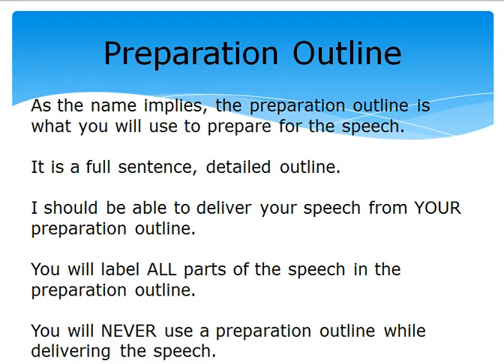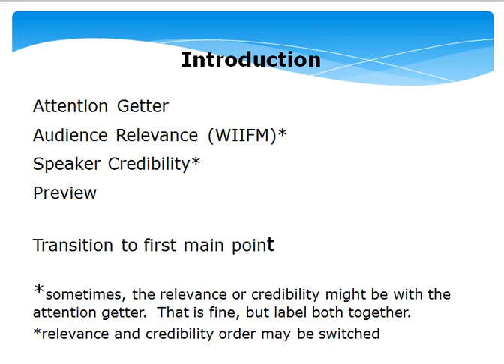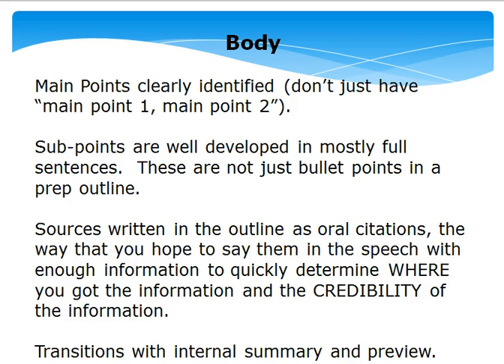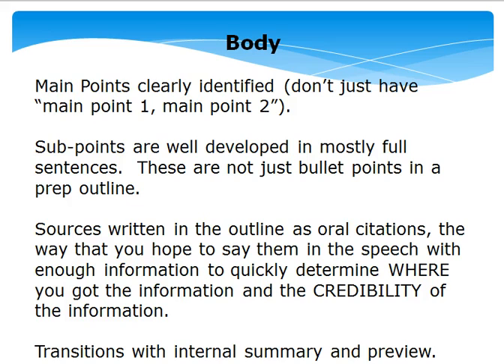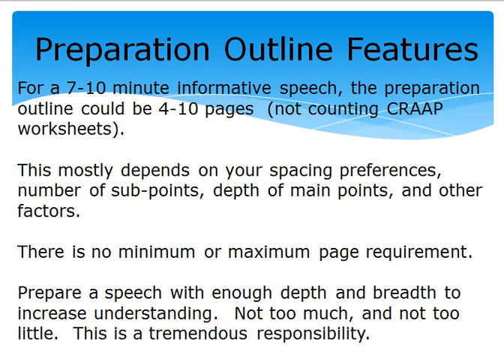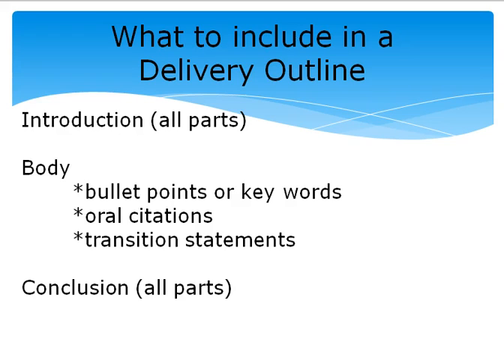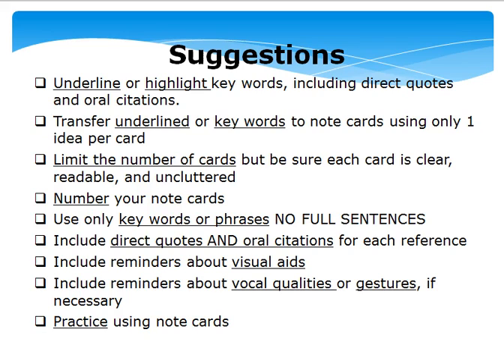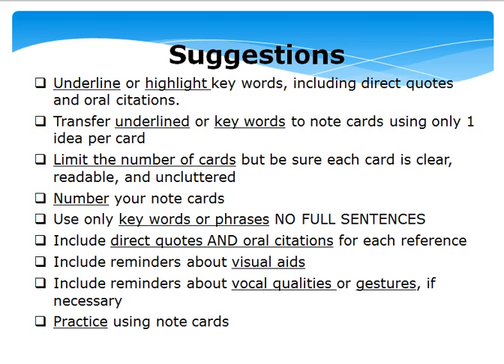Prep vs Delivery Outline